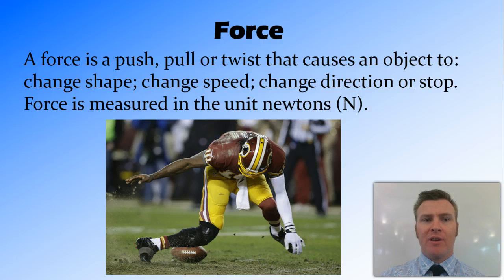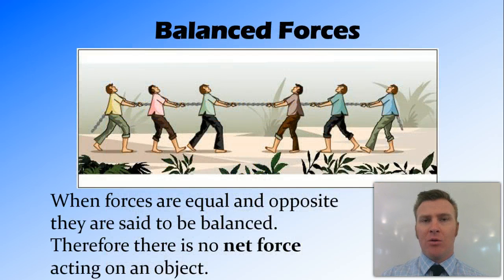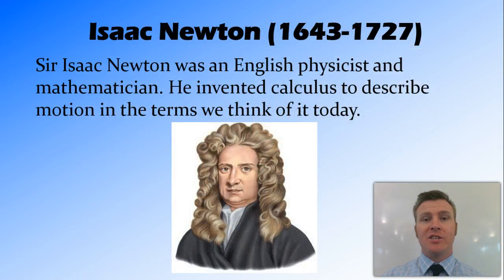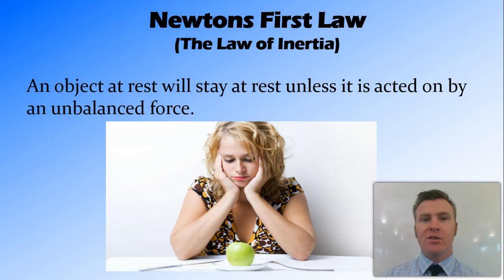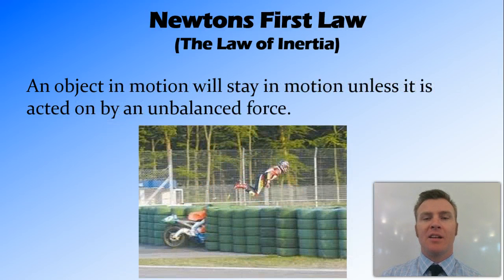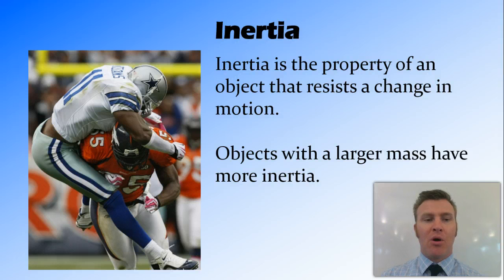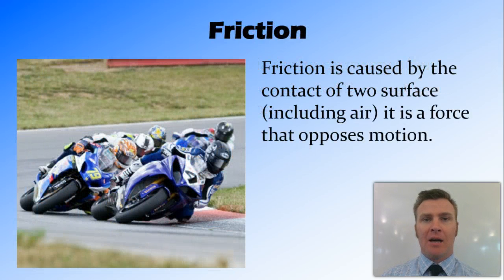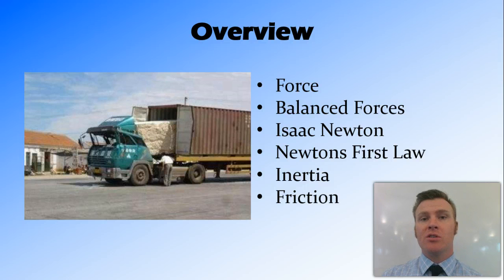Newtons First Law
Motion and Energy: Lesson 6